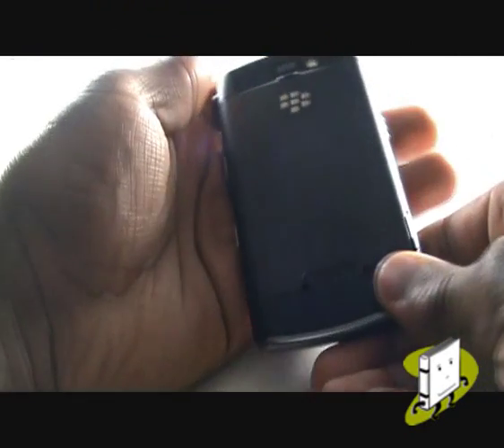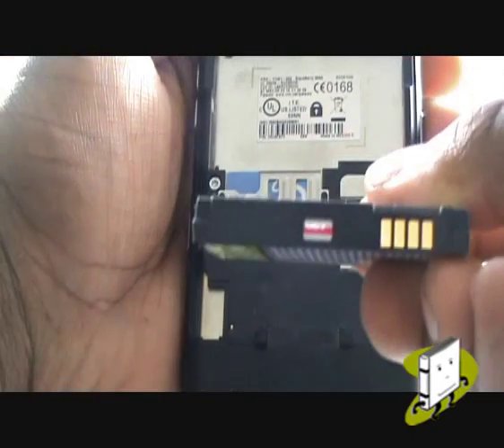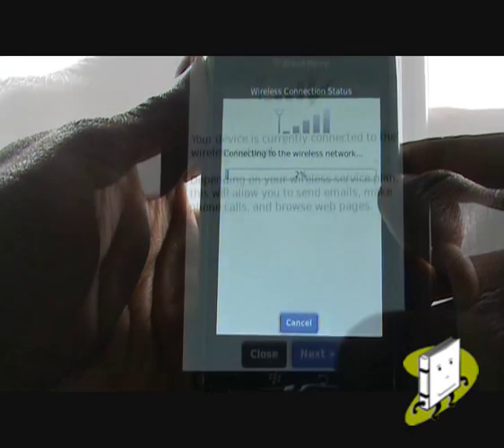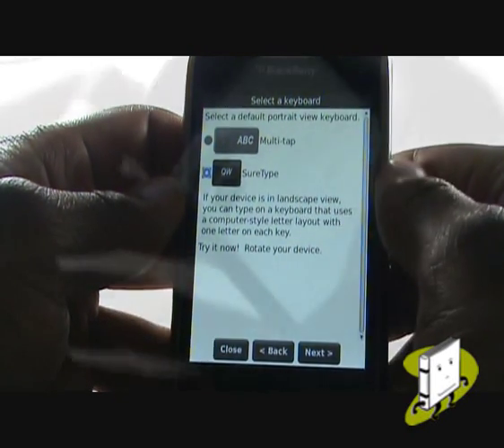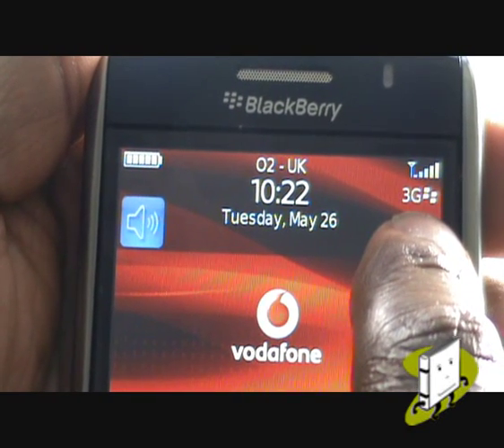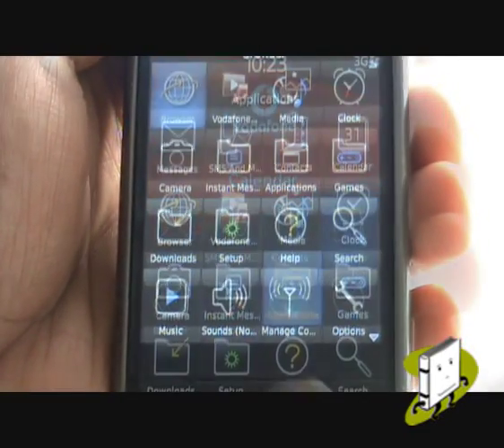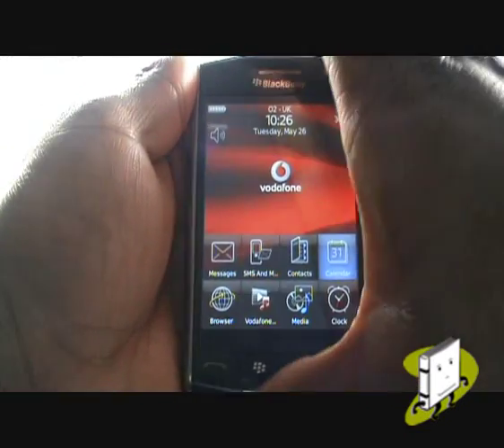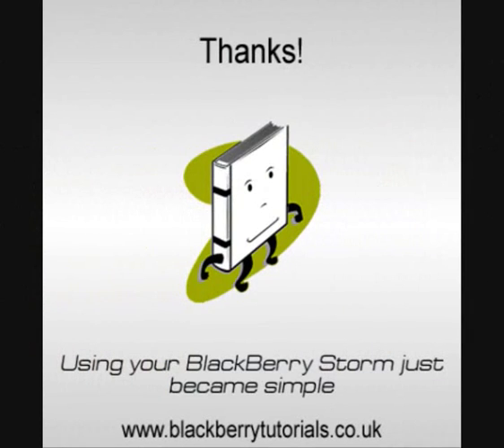Set up tutorial | BlackBerry Storm 9500 | BlackBerry Tutorials.co.uk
A quick bite sized overview of the setup of the BlackBerry Storm 9500 including inserting your MicroSD memory card, SIM card and how to use your clickable touch screen technology.

We have also created over 80 tutorials guiding you through the complete functionality of your smart phone device.